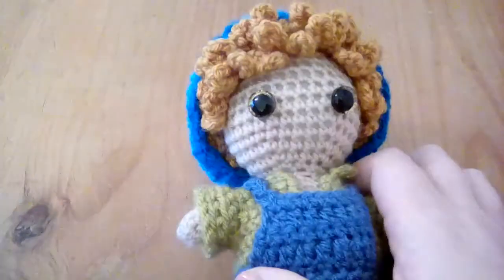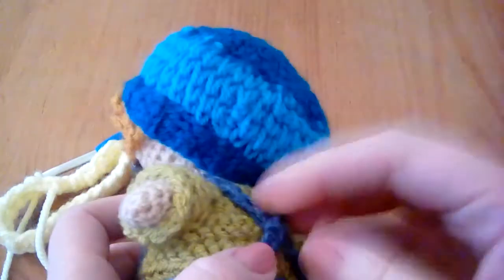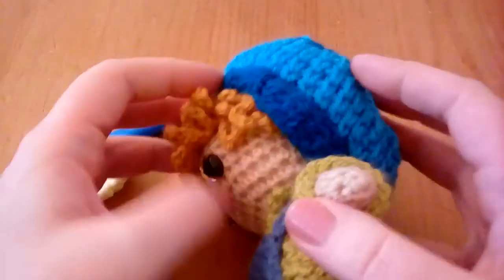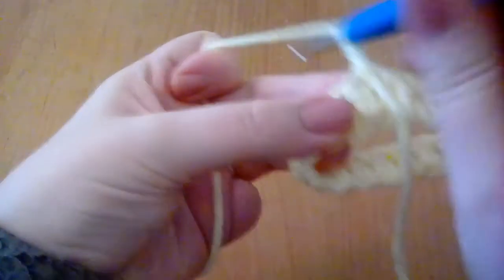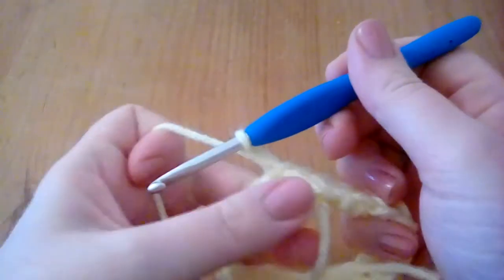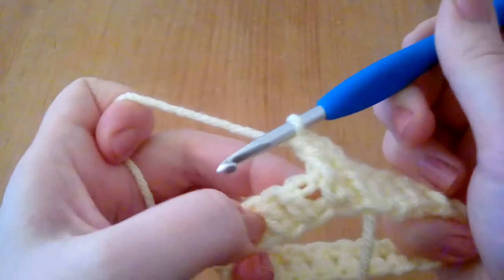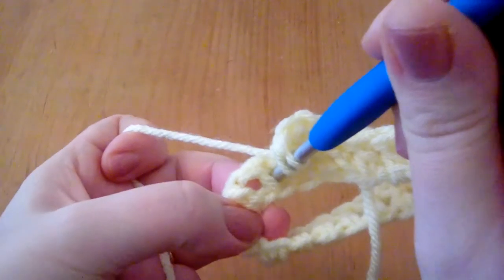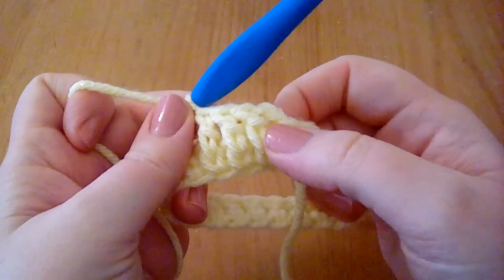Weebee doll - Double Crochet Knit Stitch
This stitch is going to be used in my upcoming Little Weebee Wardrobe Essentials Part 2 pattern for the knit look slouchy hat.

I am filming with my Kindle so my apologies for the quality but hopefully it will help with this part of the pattern.

Weebee is named after my youngest niece Phoebe - when she was first born my daughter and Phoebe’s older sister couldn’t say her name properly yet and she has been nicknamed ‘Weebee’ ever since.

Made using dk weight yarn and a 4mm hook, Little Weebee stands at under 5 inches tall, half the size of the original Weebee doll. Made from the toes to the top of the head in one go! Only the arms need sewing on!